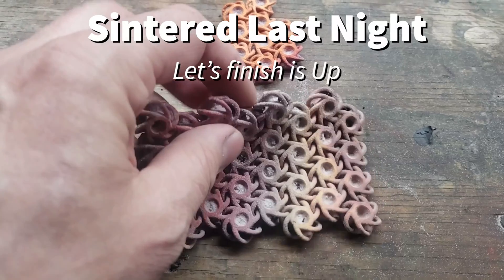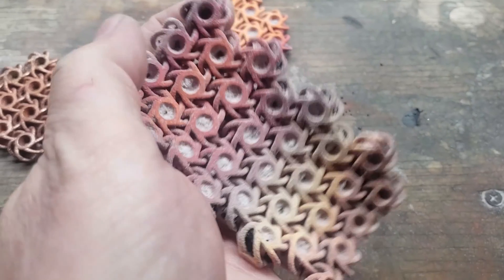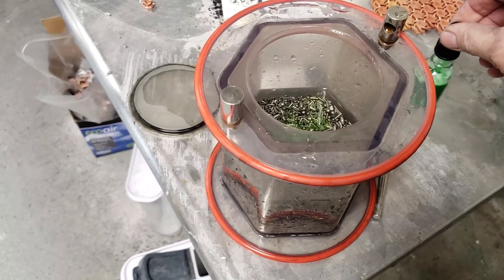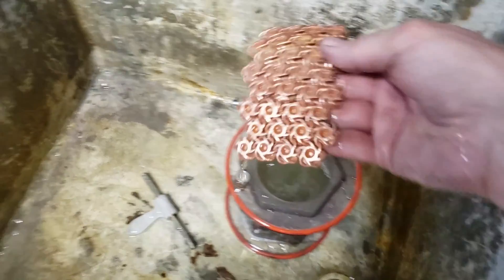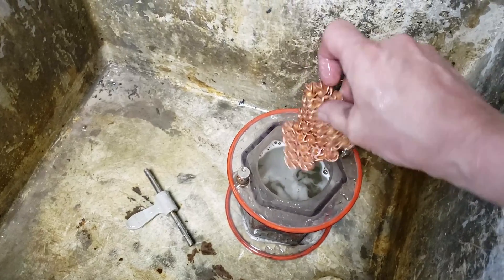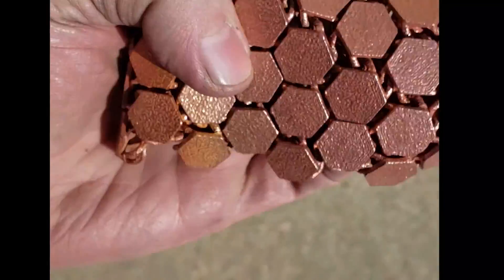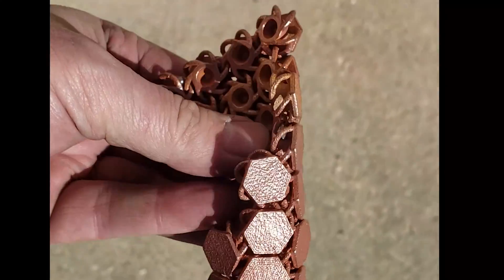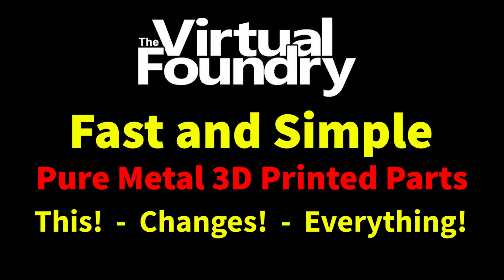How to 3D Print Metal at Home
This is a piece of Chainmail designed by NASA that we 3D Printed on a $2500 Printer, and Sintered in a $2900 Kiln. This is by far the least costly method of 3D Printing Pure Metal parts using any technology known today.

Total cost of materials is retail $28.60(usd). The parts are post-processed to a mirror finish with no manual labor. 100% of the metal finishing is simple, quick and automated.